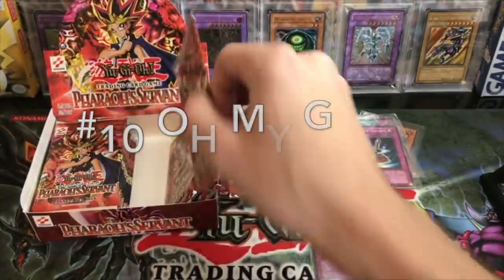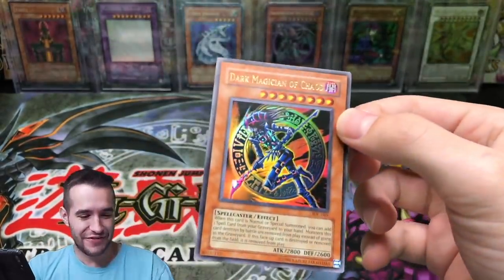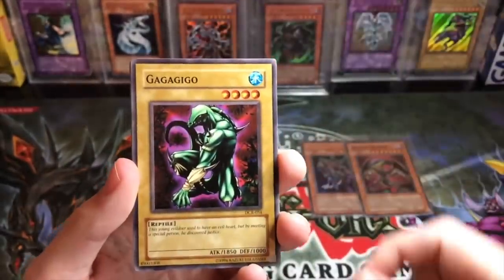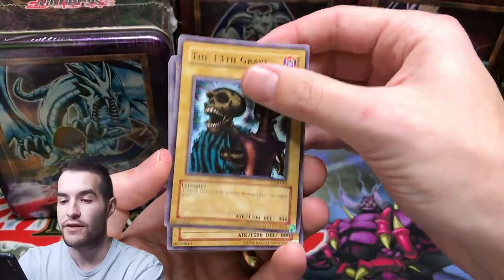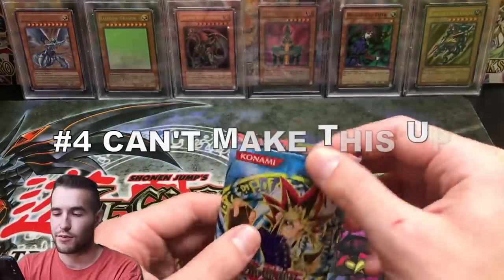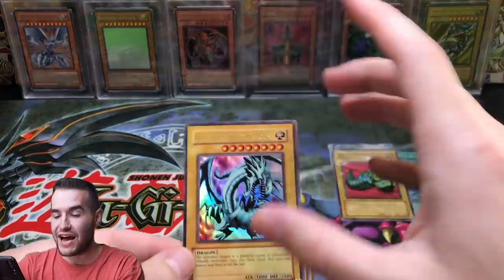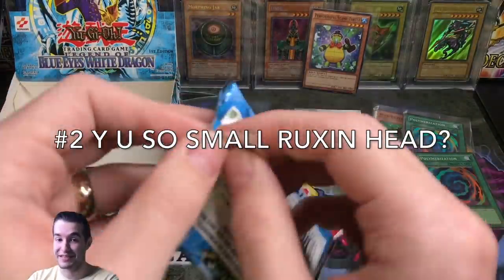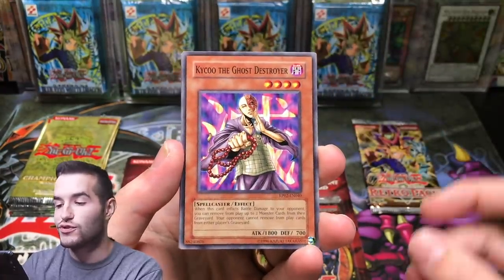My Top 10 BEST Yugioh Pulls OF ALL TIME!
1) Like the video!
3) Answer the question at the beginning of the video in the comments!

EBAY LINK!

In today's video I will be showing you guys my top 10 Yugioh pulls of all time! At 35K I will be opening a 1st Edition Metal Raider booster box.